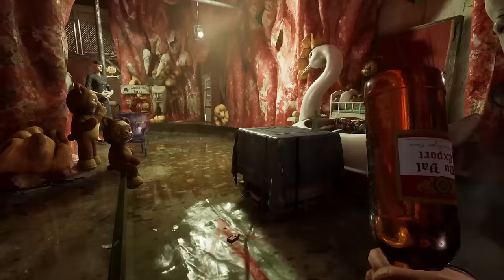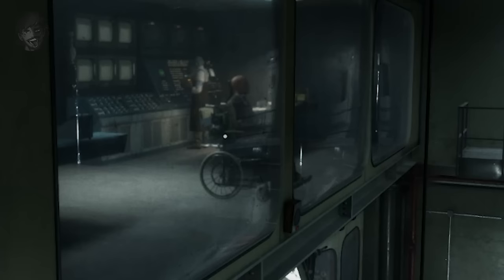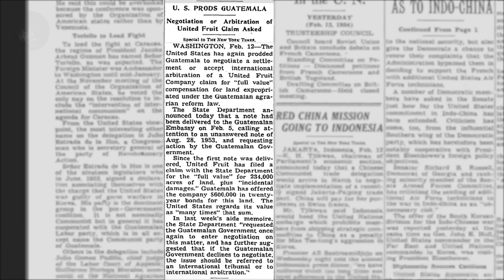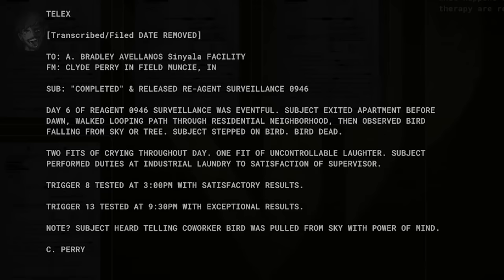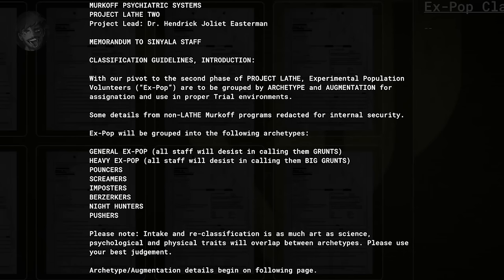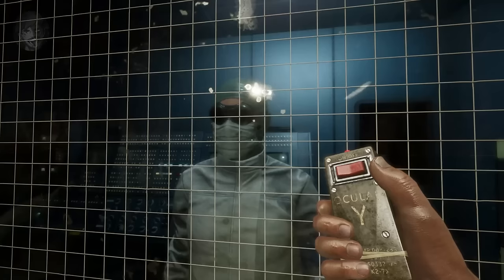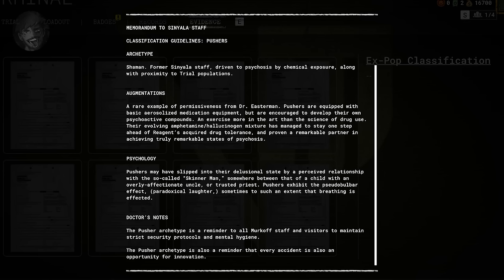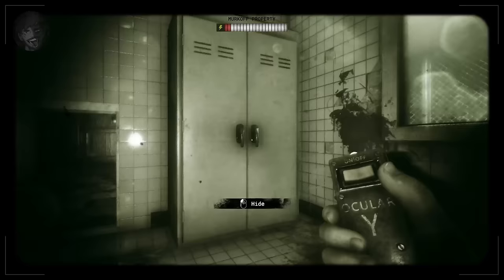The Outlast Trials: Program Geister Update - Explained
Hello everyone, and welcome to a video where we look at the story behind Red Barrels' latest entry in the Outlast Series, The Outlast Trials!

CHAPTERS

Intro - 0:00
Program Geister - 2:22
United Fruit - 4:44
Program Geister Pt. 2 - 7:03
Historical Refinement - 9:10
Ex-Pop Classification - 12:18
New Ending + Theories - 18:23

ALL GAME FOOTAGE CAPTURED BY MYSELF ON PC

Equipment;

PC Specs (for those that are interested):
- CPU: AMD Ryzen 7 3800X (8 Core)
- GPU: AMD Radeon RX 6700XT (12GB)
- RAM: Corsair Vengeance RGB Pro (32GB - 2x16GB)
- Built by PC Specialist in the UK